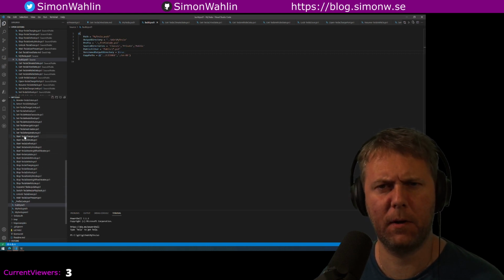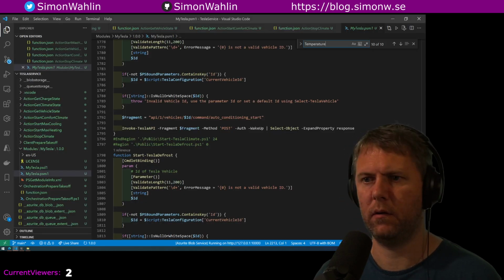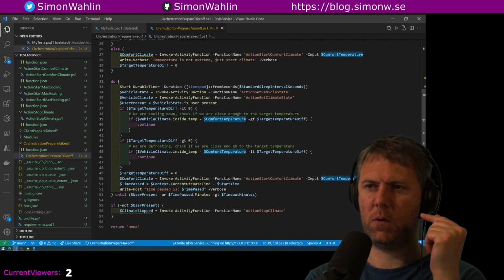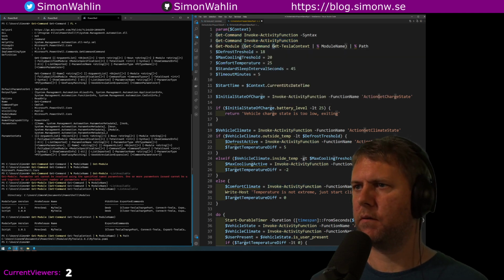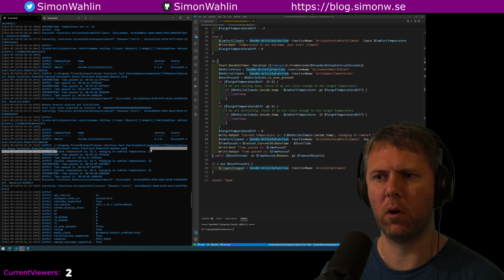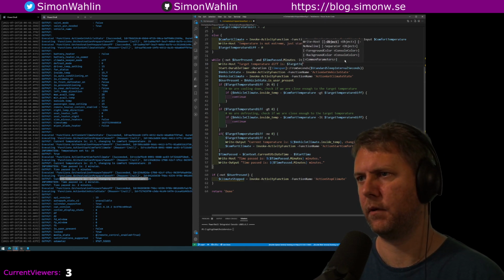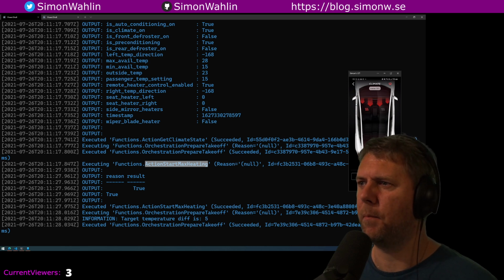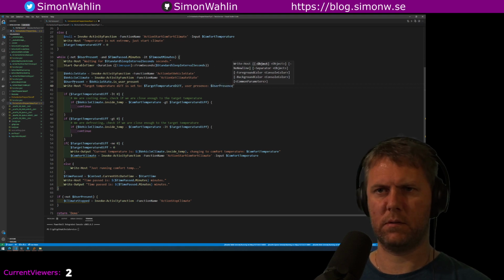PowerShell ❤ Tesla Let's get that car automated with Azure Functions!